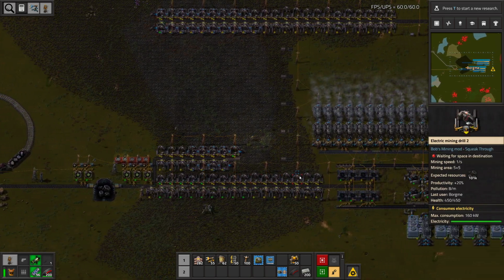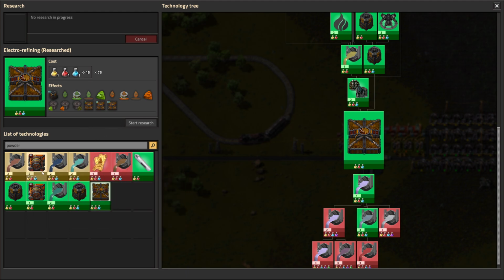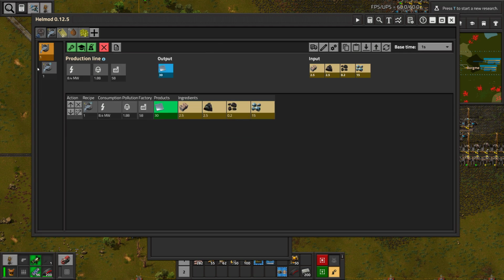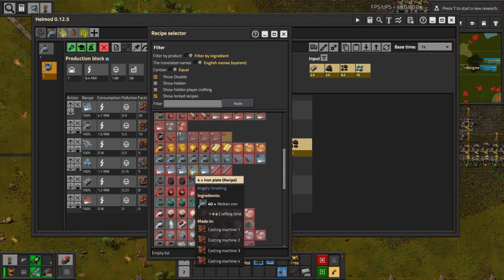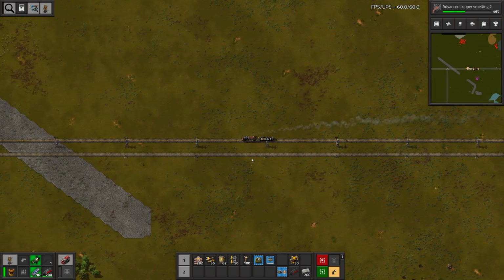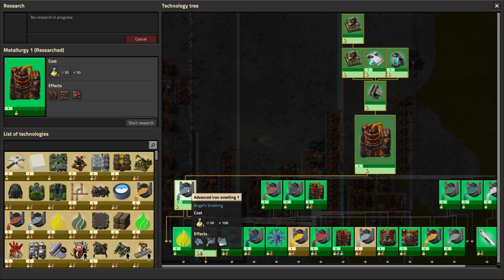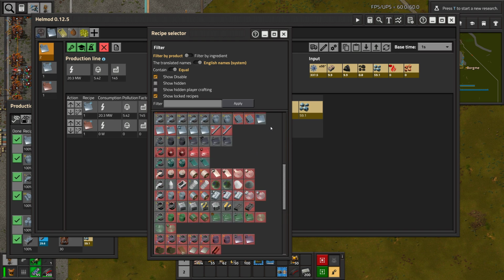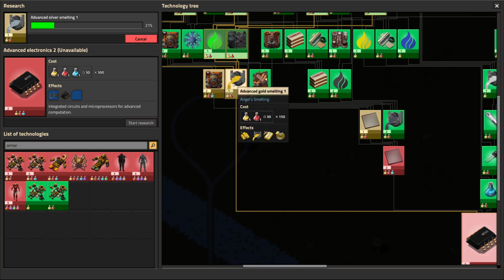Factorio - Angel's and Bob's pt. 88